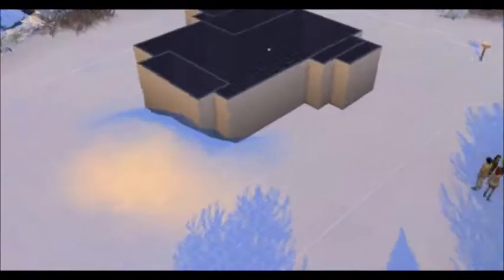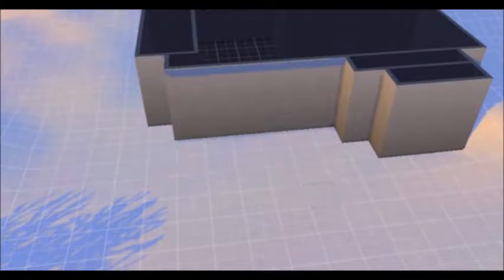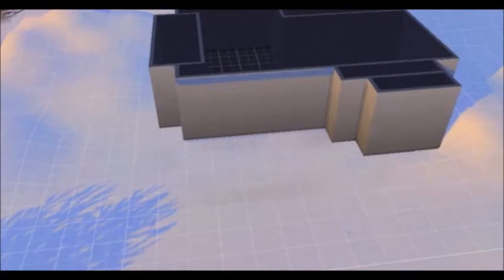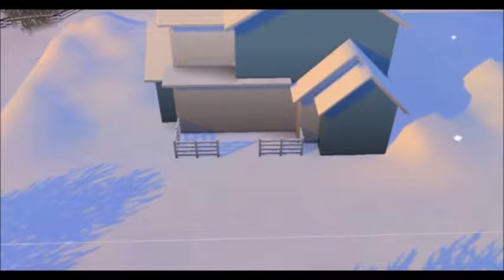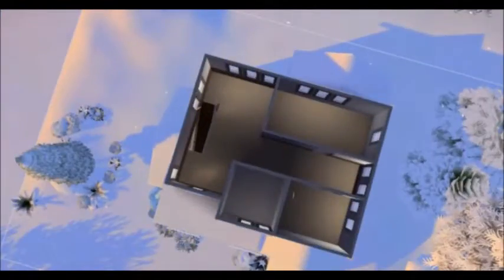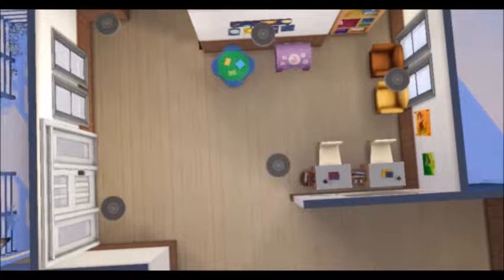The Sims4 | House Build | Snowy Hills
Good morning! I am back with another house build. I hope you enjoy! Happy thanksgiving to you all!

This house is on the gallery! Use SnowyHills or GraveSweeneys
The family is also on the gallery. Use TheDunkins or GraveSweeneys

Song - Honey and Milk

If you would like to collab with me just get in touch with me via twitter! If you'd like me to renovate your house use RenoMeGrave on the gallery!